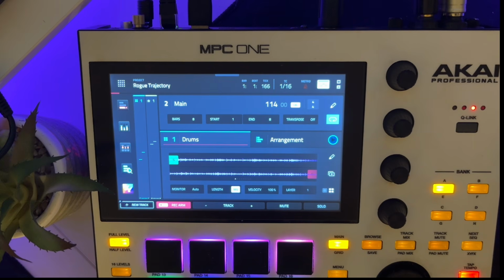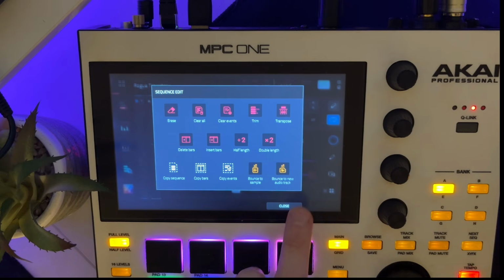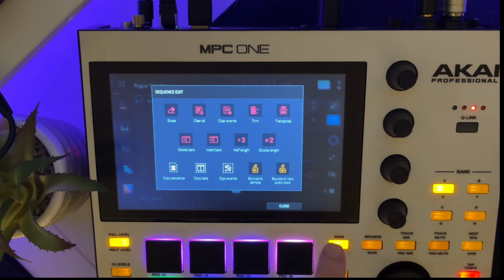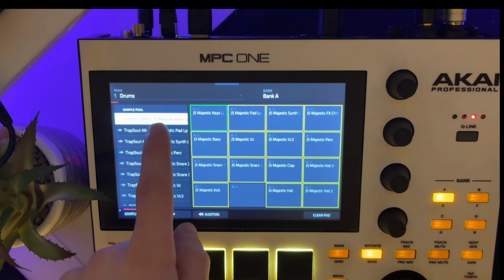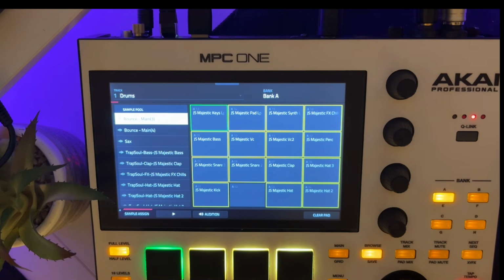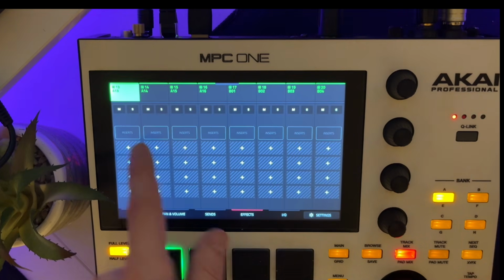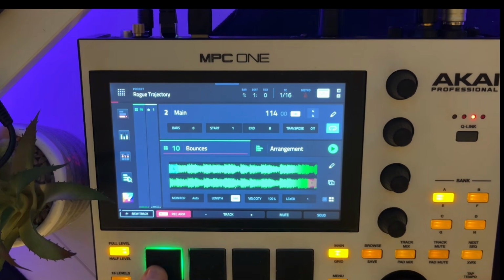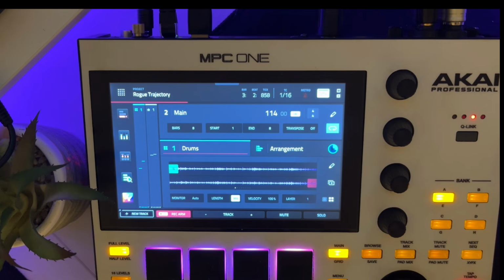Akai MPC • BOUNCE TO SAMPLE RETURNS IN 3.7!